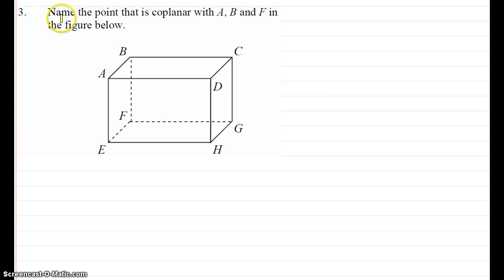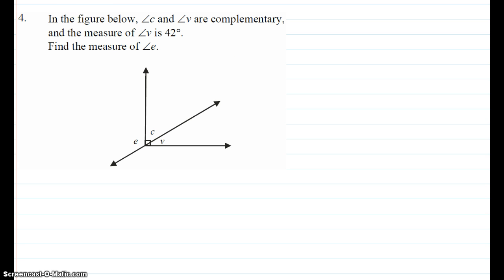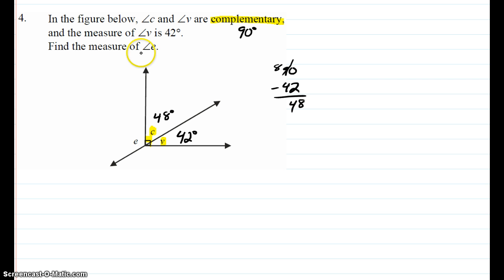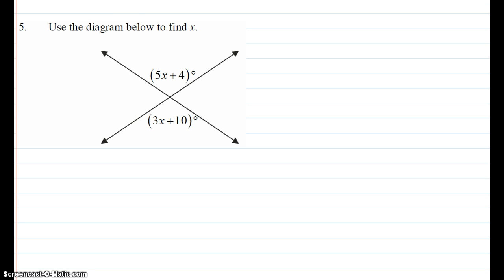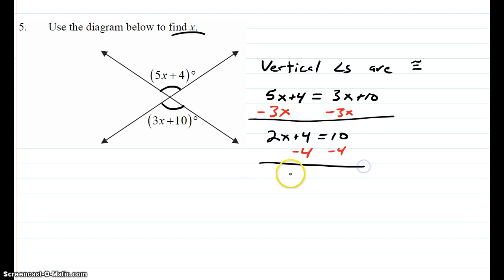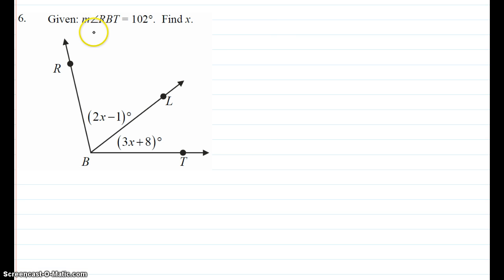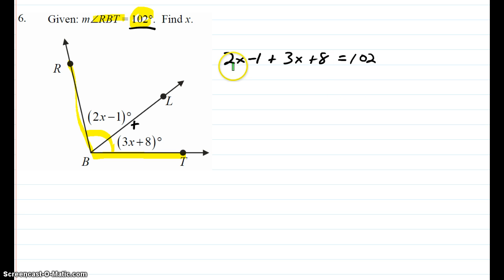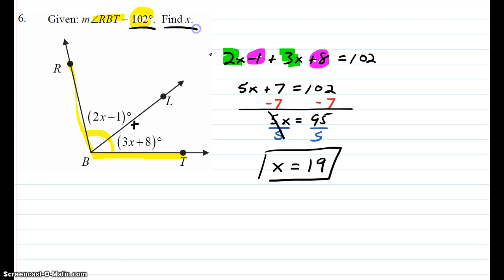Semester I Final Review #3 - #6